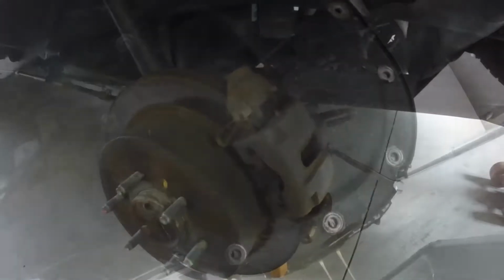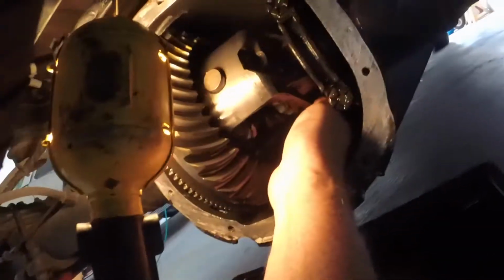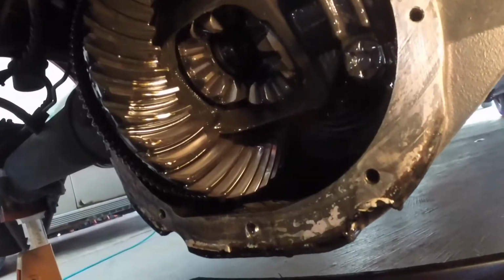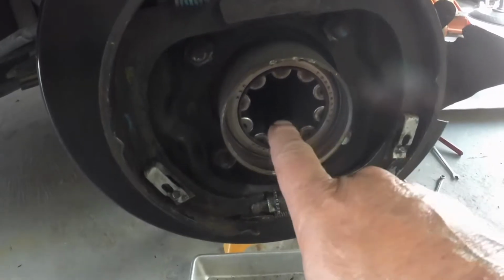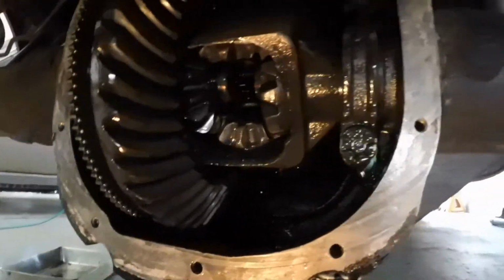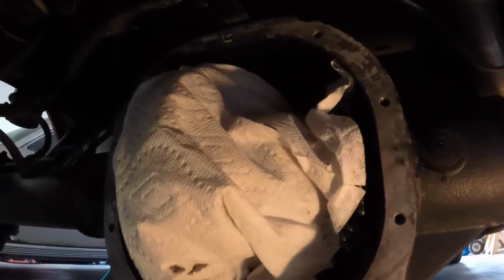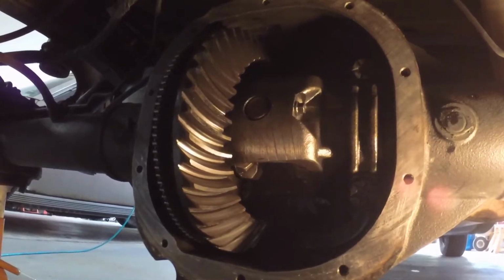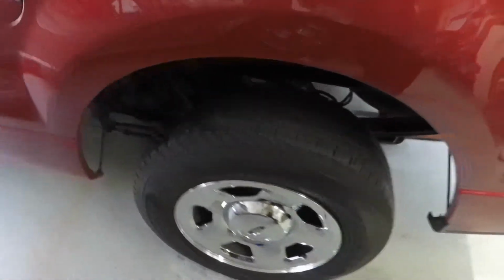Replacing axle seal on 2008 Ford F 150 8.8"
Had a leaky seal on the left rear. Today I replaced the seal. Took about three hours... videoing added a hour to the job, so figure a two hour job. It is a 8.8" C clip axle. Took the truck out for a ride, seems to be ok, but I will keep an eye on the backing plates from now on.